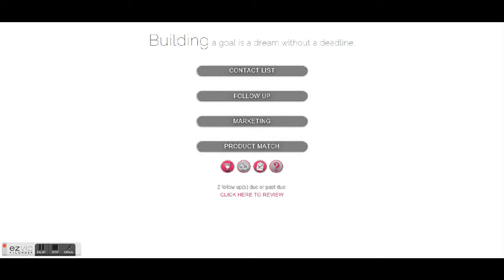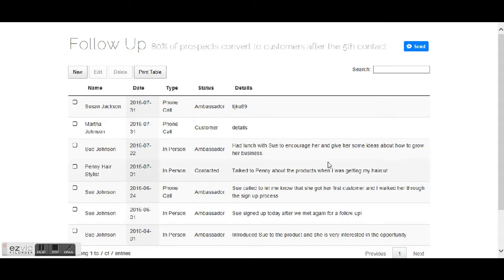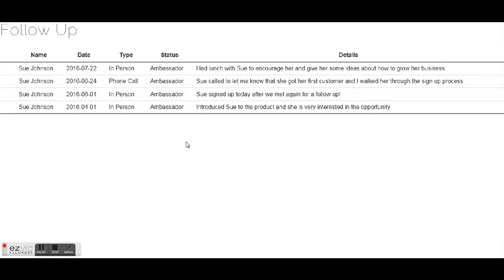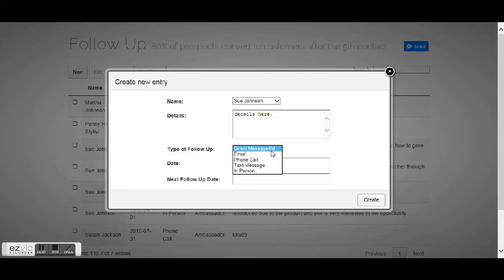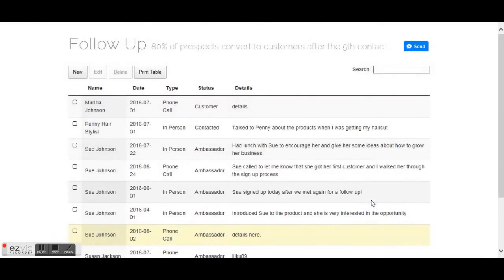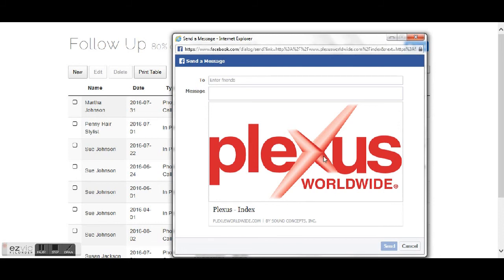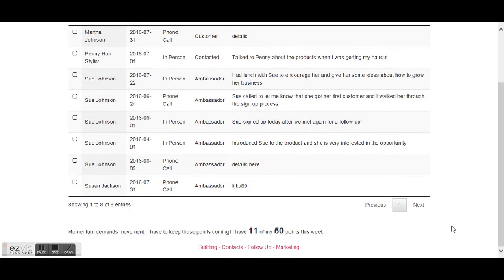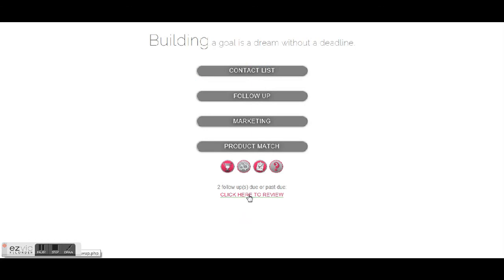BuildingMyMLM - Follow Up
A more in depth look into the follow up section of BuildingMyMLM.com and how you can best utilize it.